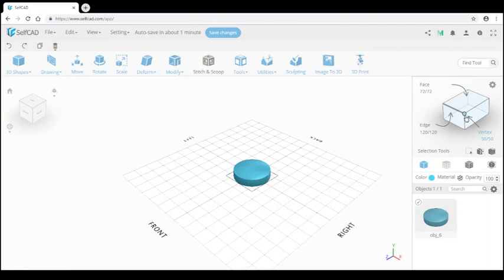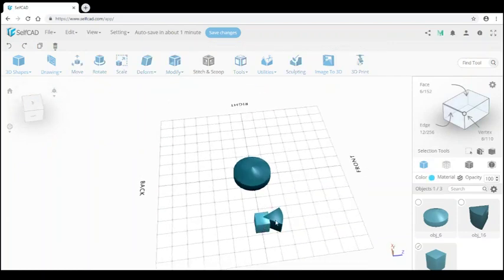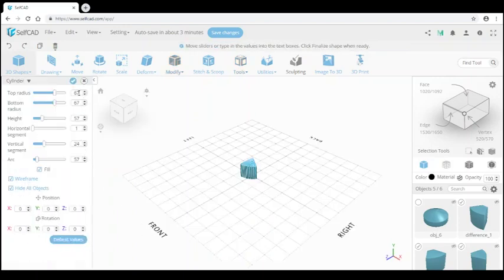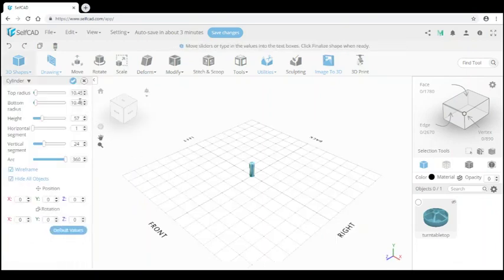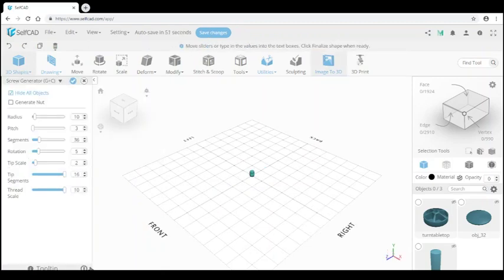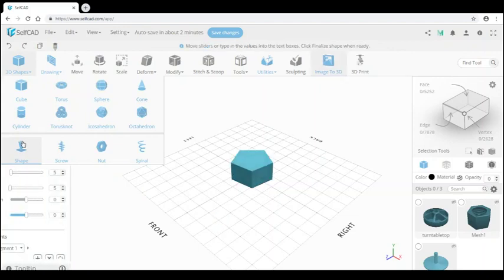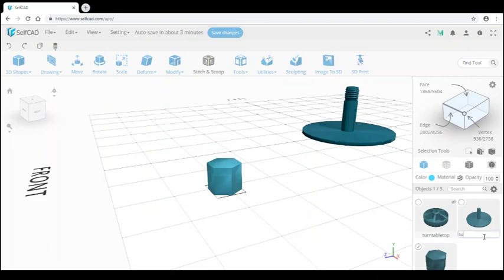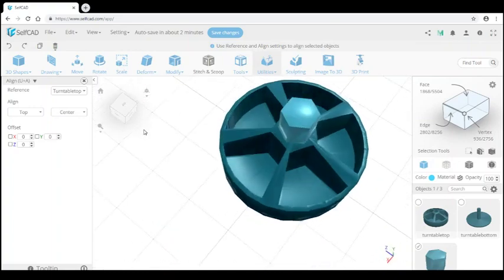SelfCAD Small Parts Organizer Tutorial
In this tutorial, I will make a small parts/supplies organizer in SelfCAD to store small sewing, craft, or office supplies, etc.